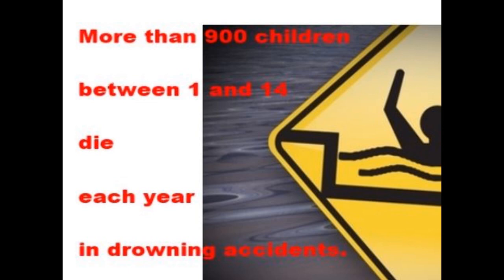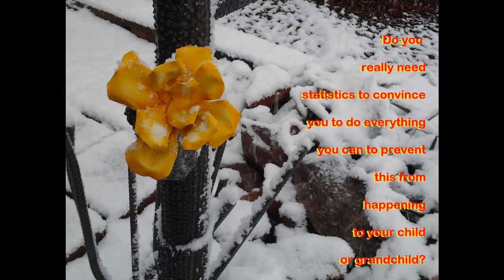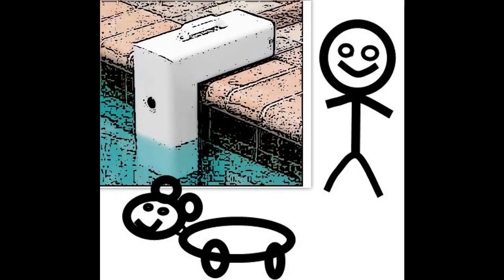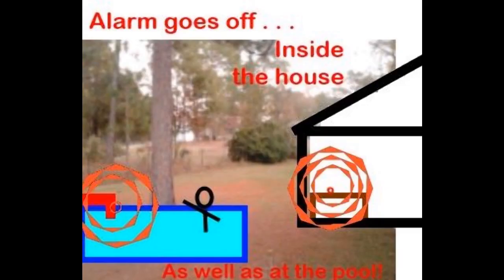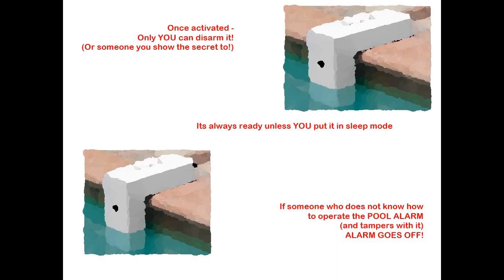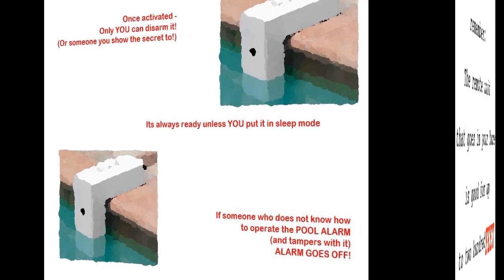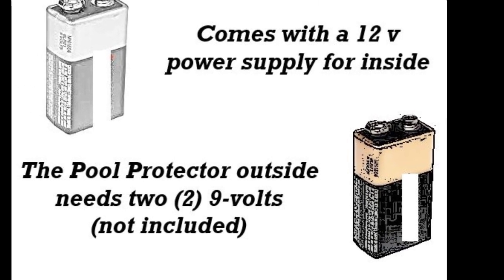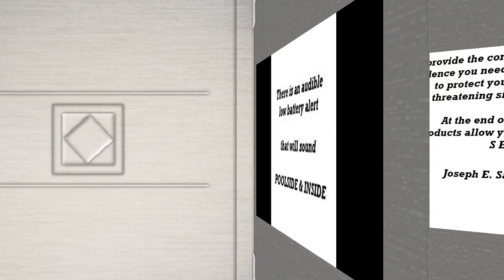Pool Protector Pool Alarm Movie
This is a description of the Pool Protector pool alarm that can wirelessly notify you if someone or something falls into your unprotected pool.  Pool Alarms save lives, and all homeowners that have swimming pools should consider getting one.  Keep your family safe, and do not be a victim